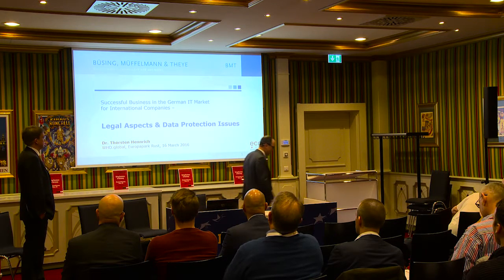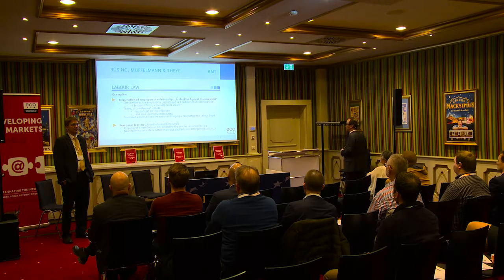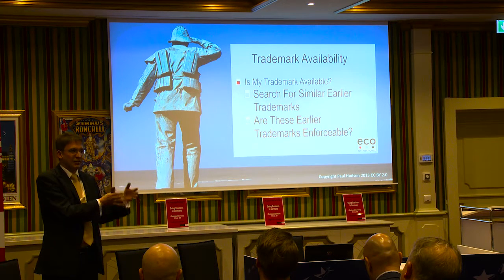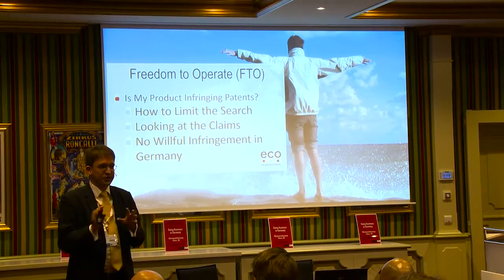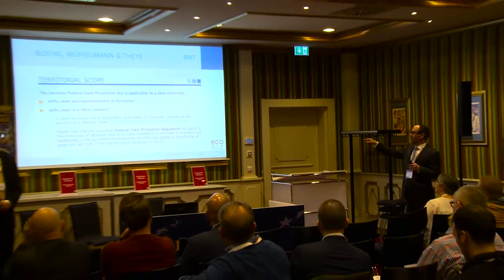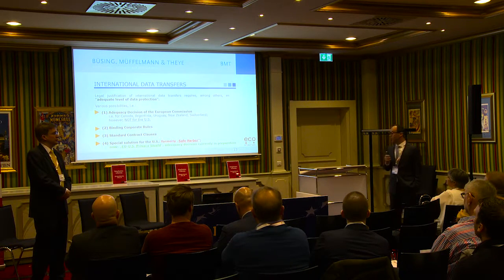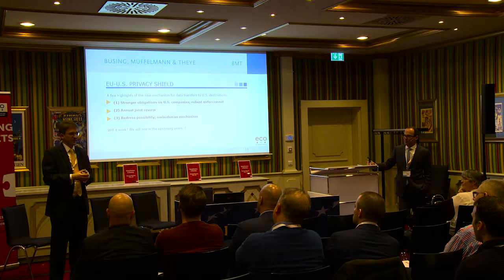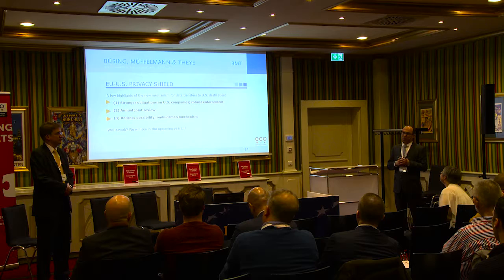Doing Business in Germany... German Business Culture: Dealing with the Law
eco sessions at WHD.global 2016

Germany is well known to love bureaucracy. And ignorance is no defense. So, what are the important laws and regulations that businesses need to take into account if they are moving into the German market?

Lawyer Dr. Thorsten Hennrich will provide an overview of the most important issues regarding contract and employment law, taxes and e-commerce, before looking at German data protection law and data transfers for international companies.

Patent Attorney Dr. Rolf Claessen will then give an overview of intellectual property law, patenting and brand protection in Germany.

Patent Attorney;
FREISCHEM & PARTNER Patentanwälte mbH

Dr. Thorsten Hennrich
Lawyer;
BMT Chambers